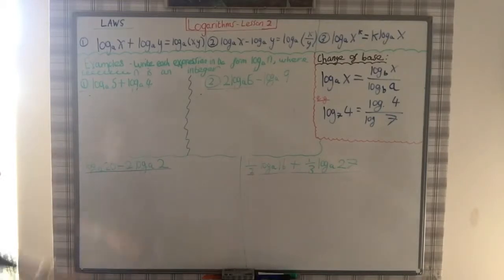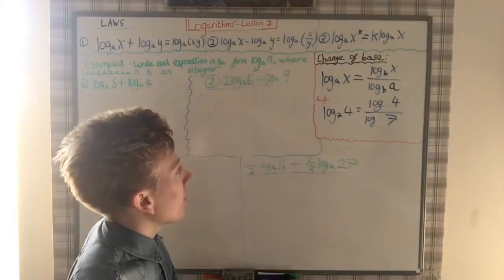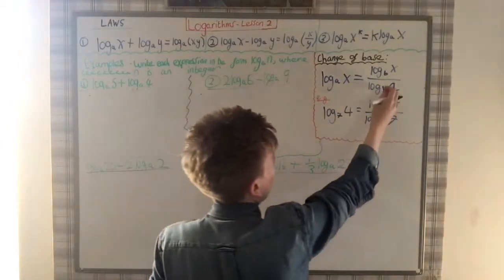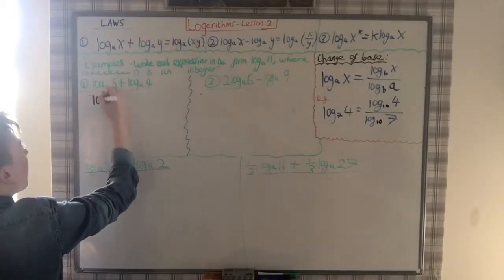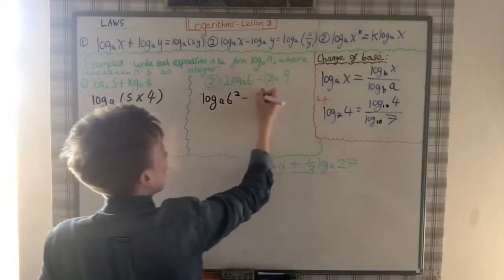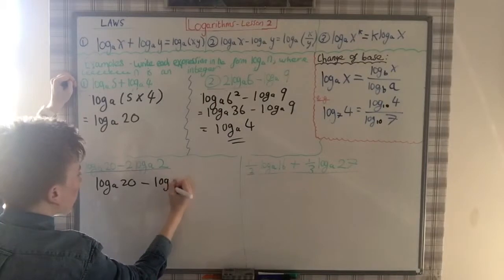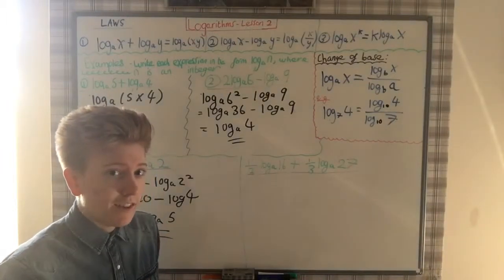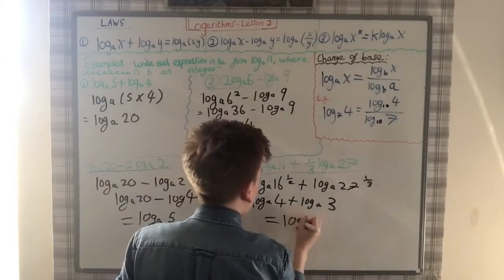Logarithms - Lesson 2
This lesson covers the laws of Logarithms as well as how we can change the base of  a logarithm using a straightforward trick.